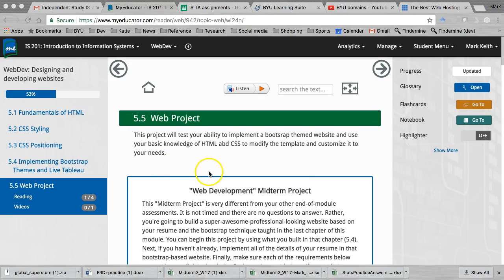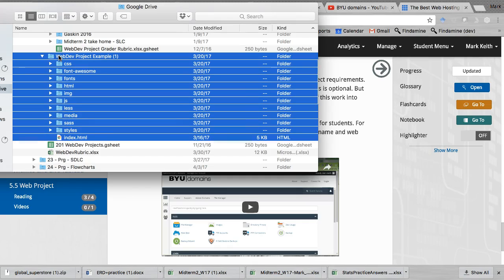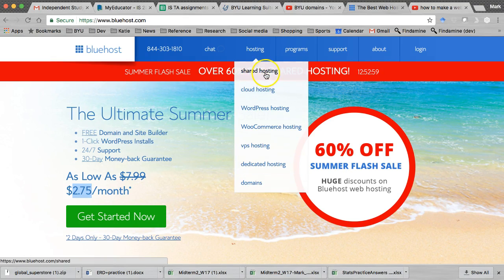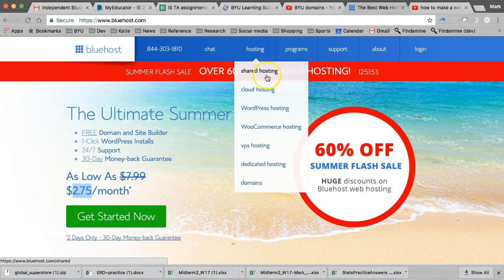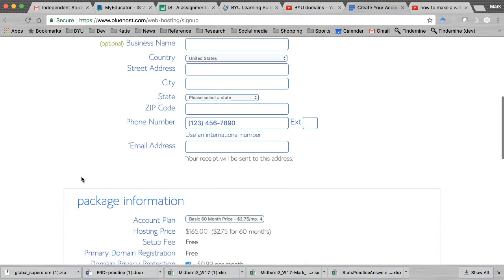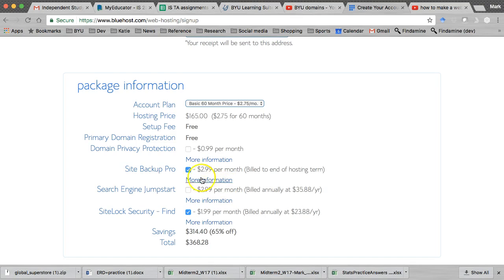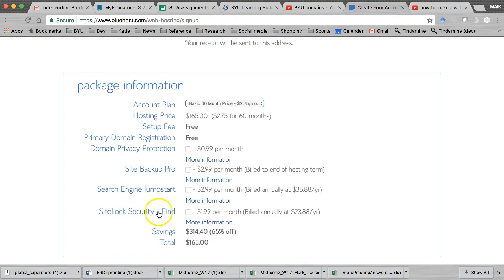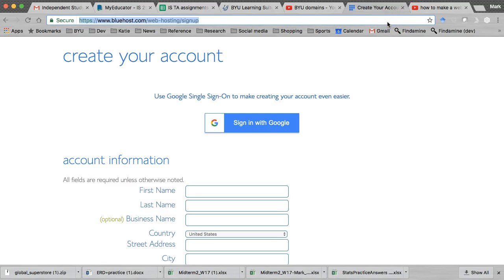Making your website live